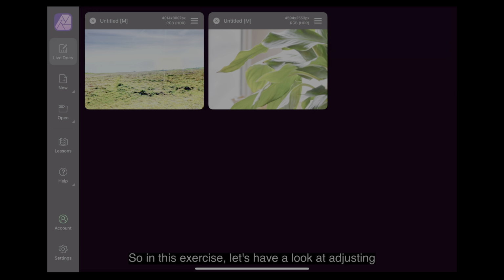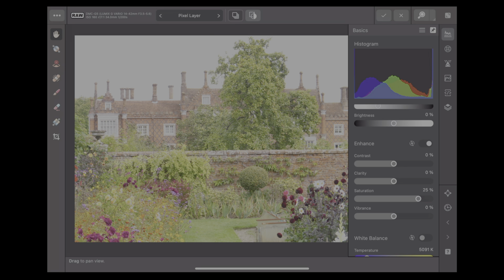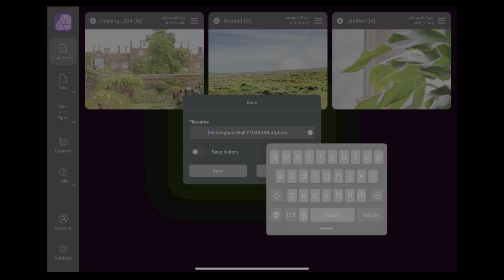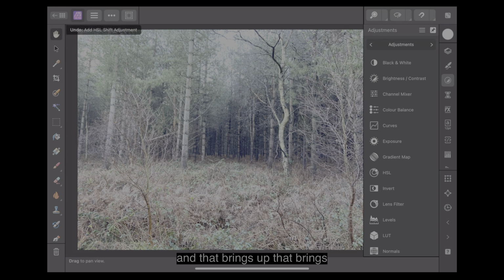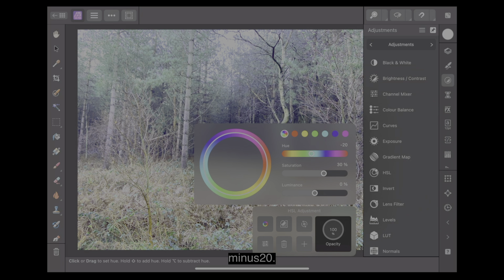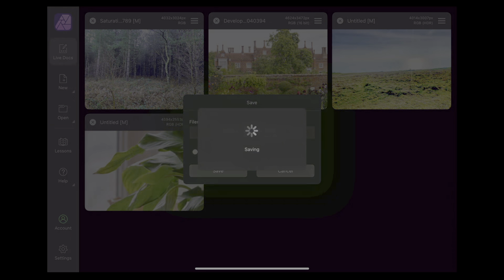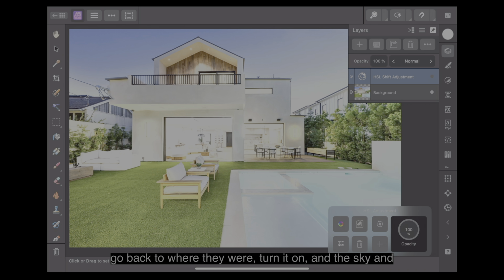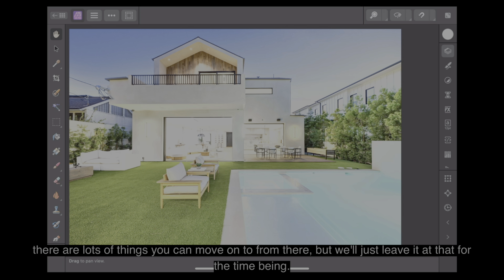Adjusting The Saturation of Images & Photos on the iPad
Saturation in photographs and images refers to the intensity or purity of colours. It determines how vivid or muted the colours in an image appear. When saturation is adjusted, it affects the overall vibrancy and emotional impact of an image.

Understanding Saturation:
High Saturation:
Colours appear bold, vibrant, and rich.
Often used to create eye-catching images, enhance a cheerful or dynamic mood, or emphasize specific details.
Over-saturation, however, can result in unnatural or unrealistic colours.
Low Saturation:
Colors become muted and less intense.
Often used to create a calm, vintage, or subdued aesthetic.
At extreme levels, it leads to a grayscale or monochrome image, as all colour intensity is removed.
Natural vs. Artistic Use:
Natural Look: Slightly boosting saturation can make an image look more lifelike.
Artistic Choices: Increasing or decreasing saturation selectively can guide the viewer’s attention or evoke specific emotions.
How Saturation Affects Images:
Emotional Impact:
Bright, saturated colours (e.g., reds, yellows) often evoke energy, excitement, or warmth.
Muted or desaturated colours (e.g., soft pastels or grayscale) can create a sense of nostalgia, calm, or melancholy.
Clarity and Focus:
Areas with high saturation often draw attention, making them focal points in an image.
Reducing saturation can help reduce distractions and emphasize the subject.
Colour Relationships:
Adjusting saturation can highlight complementary or contrasting colors, affecting the overall harmony or tension in the image.
Image Realism:
Over-saturating an image may cause colors to appear unrealistic.
Under-saturating can make the image feel flat or lifeless.
Practical Example:
A landscape photograph:
Increasing saturation can make the blue sky deeper, the green trees more lush, and the flowers pop.
Decreasing saturation can give the scene a misty, moody look, ideal for dramatic or storytelling purposes.
Understanding and manipulating saturation helps photographers and designers shape the tone and visual impact of their images effectively.